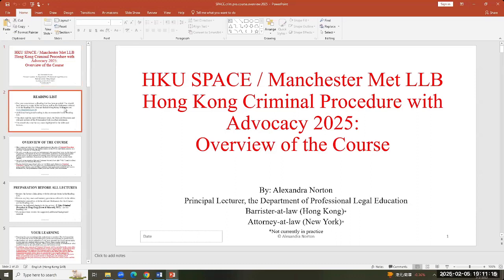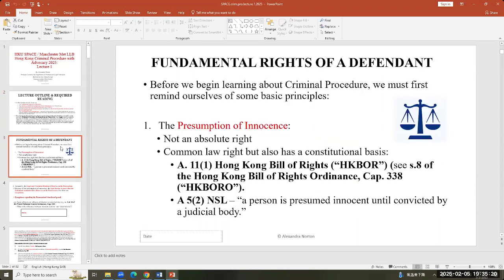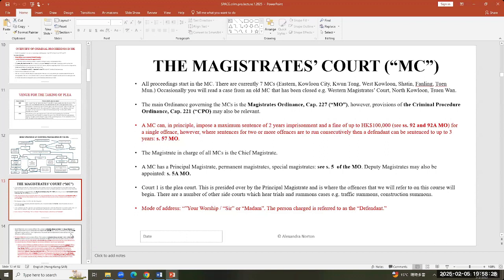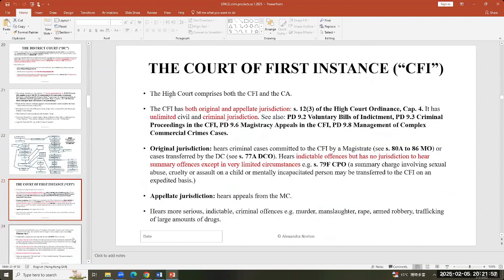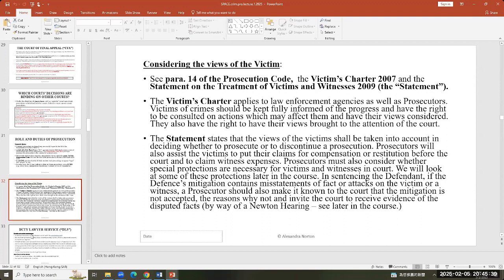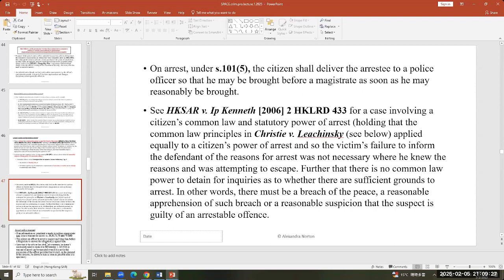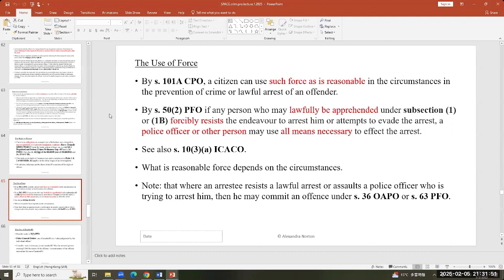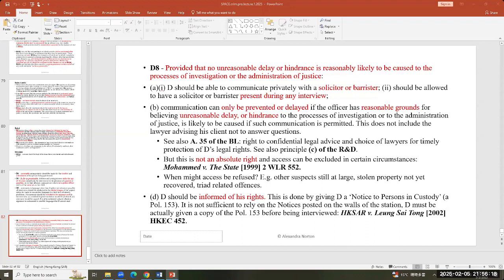Crim Procedure Lect 1